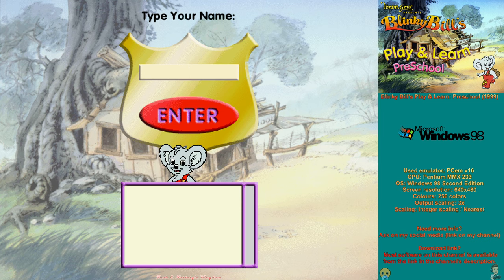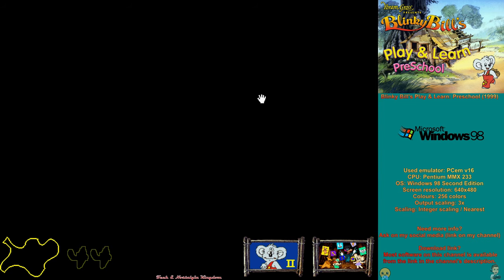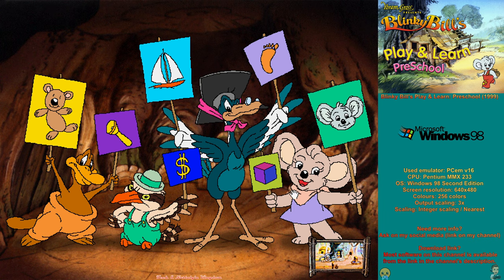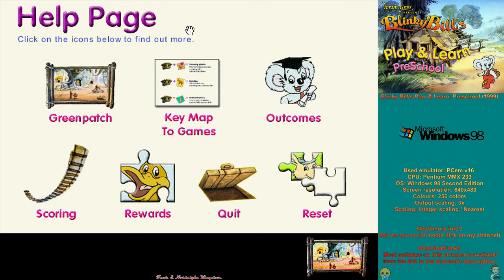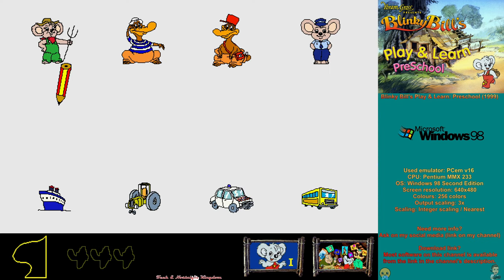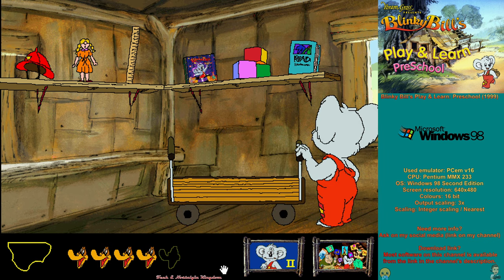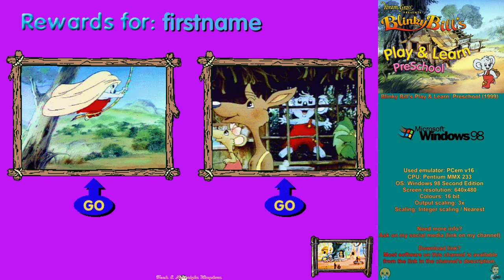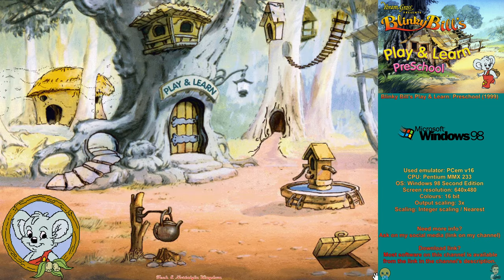Blinky Bill's Play & Learn: Preschool (1999, PC) - Longplay 🎒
This game for preschoolers, featuring Blinky Bill the Australian koala 🐨 has activities to learn recognition, conceptualizing volume, identifying objects and sorting, weather conditions and social consequences, sorting and categorizing and many more!

This game is the first of three activity edutainment software CDs titled "Play & Learn with Blinky Bill". This one is for preschool users, and features over 200 fun-filled and unique lessons. There's 18 core activities, 14 of which operate on 2 levels. It focuses on developing your child's social and environmental awareness. Two specially designed scoring modes: A 'Reward System' encourages the child to attempt all activities. Blinky Bill is an anthropomorphic koala and children's fictional character created by Australian author and illustrator Dorothy Wall. (LaunchBox Games Database/Wikipedia)

Category: Early Childhood
Perspective:
Year released: 1999
Author: Forest Interactive
Publisher: Yoram Gross EMTV

The disc image is a Mac/PC hybrid.

See also: Play & Learn with Blinky Bill: Kindy

Compatibility
Architecture: PPC x86 (Windows)
SSW 7.5.3
16 MB RAM

At 49 minutes 07 seconds I noticed an error in the video details on the right, which I promptly fixed.

Used emulator: PCem v16
CPU: Pentium MMX 233
OS: Windows 98 Second Edition
Screen resolution: 640x480
Colours: 16 bit
Output scaling: 3x
Scaling: Integer scaling / Nearest

All activities:
From the key map at 37 minutes 52 seconds
1. Free Play activities and Navigation
Large tree trunk door
Access to first seven scoring activities
Large Treehouse
Access to second seven scoring activities
Free Play 1 - Displacement
Conceptualising volume, buoyancy awareness
Free Play 2 - Cooking
Identifying food, sorting & categorising objects, following a sequence/instructions, social skills
Free Play 3 - Weather
Basic weather conditions and social consequences
Free Play 4 - Picture Jumble
Animal recognition, conceptualising illogical combinations, having fun!
Player rewards
A reward based incentive for the player to progress through all activities at all levels.
Player progress
Chart that displays player's progress in games shown as a score and percentage of attempts. Also details learning outcomes.

2. First seven scoring activities
Creature hunt:
Visual discrimination, mouse skills
Sequencing:
Discrimination by size, number and cycles of change, sequencing event, comprehension skills
Positioning: Spatial awareness, positional naming
Feelings: Emotional discrimination, social skills, empathy
Matching: Visual discrimination of shapes, following a pattern, environmental comprehension skills.
Classification: Sorting & categorising things, social comprehension skills.
Money: Conceptualising how money works, basic counting, social skills

3. Next seven scoring activities
Tidy the Room:
Visual discrimination of objects, categorisation, social skills, responsibility
Growing plants:
Environmental awareness, nurturing skills, following directions
Families:
Social awareness, matching skills, memory skills
Animal homes:
Learning about animals, memory skills, mouse skills
Occupations: Social skills, non gender stereotyping, occupational awareness
Shapes: 2D shape recognition developing awareness of shape & position
Counting: Counting to 10 number sequence, mouse skills, social skills, numeral recognition.

Chapters / Timestamps:
0:00 Video intro
0:19 Game intro
1:37 Picture sequence
4:11 Creature hunt
15:13 Self-service shop
19:10 What's what?
22:03 Who's who?
24:11 Positioning game
25:51 Feelings game
29:28 Cooking game
35:34 Bath game
36:52 Progress chart
37:10 Help page
40:56 Who goes where?
44:02 Who does what?
50:06 Tidy the Room
52:06 Counting game
56:42 Shapes game
59:39 Growing plants
1:05:03 Mystery matching
1:09:12 Picture Jumble
1:11:10 Rewards page
1:12:22 Weather conditions
1:18:50 Game credits
1:19:31 Outro

Early Learning-Preschool, Learning for preschoolers

Download link?
Most software on this channel is available from the link in the channel's description.